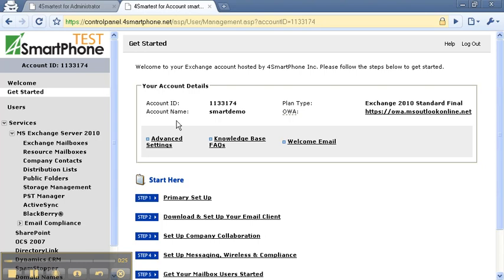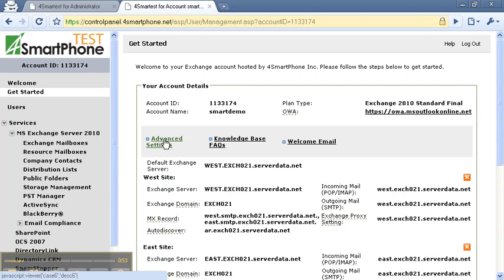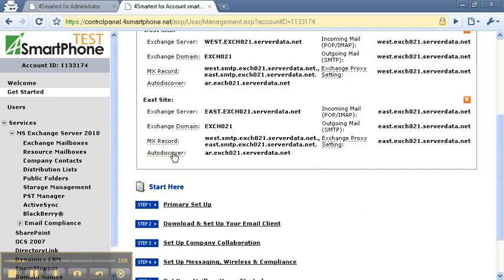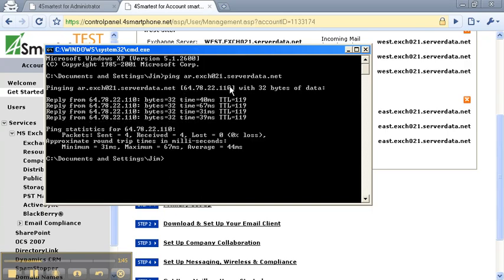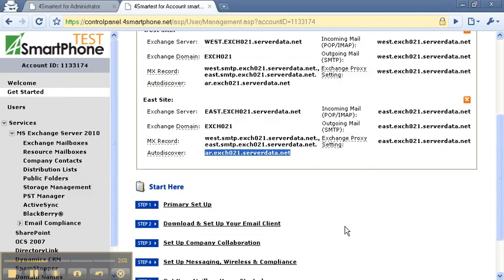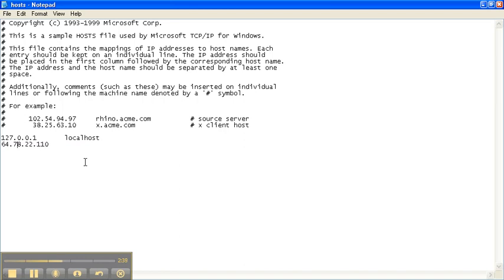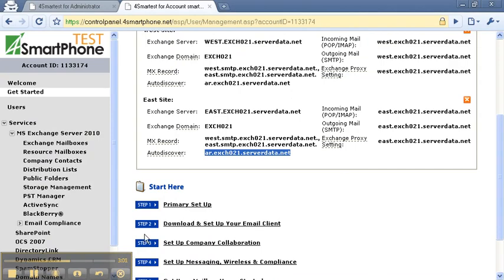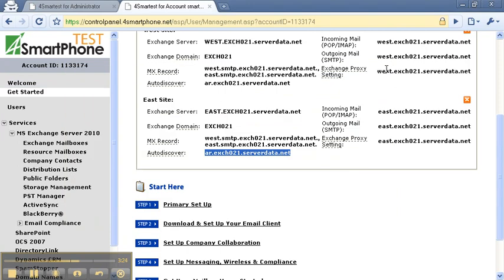Tricking Autodiscover into working on a domain (like GMail) that you don't own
Captured by virtualcio